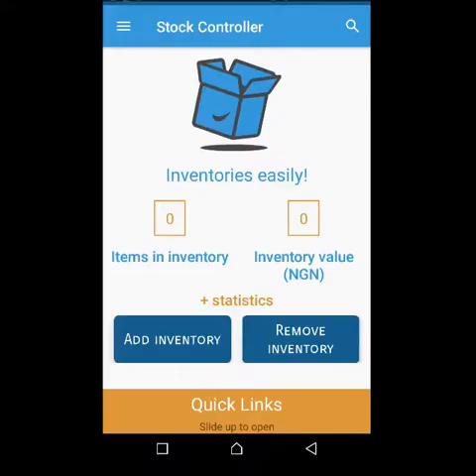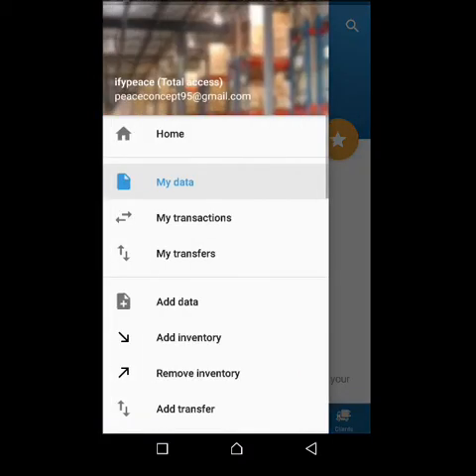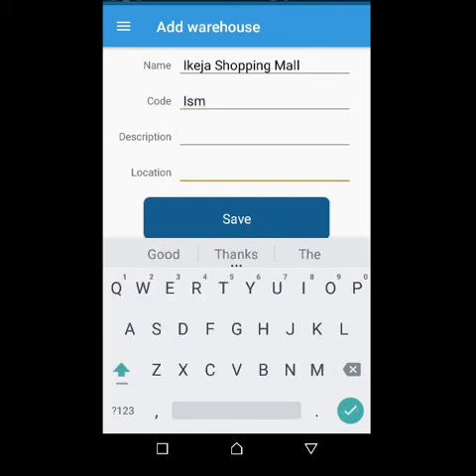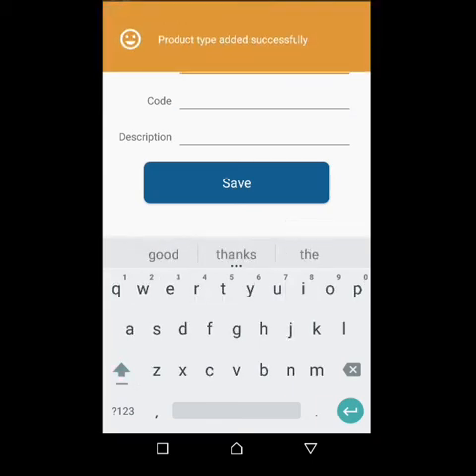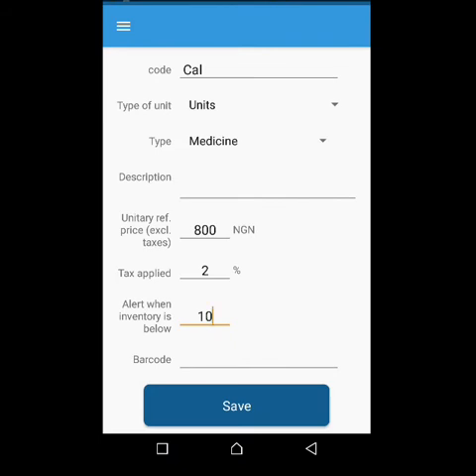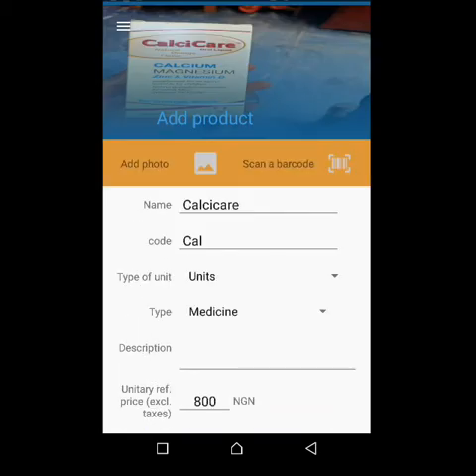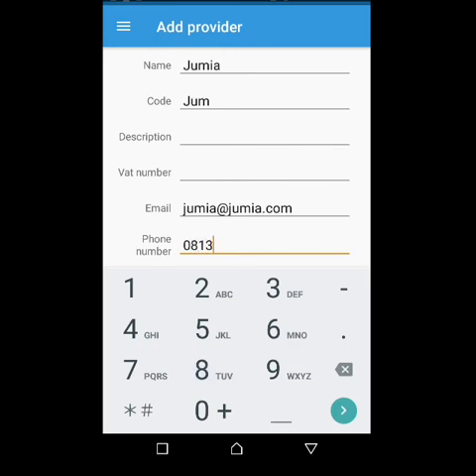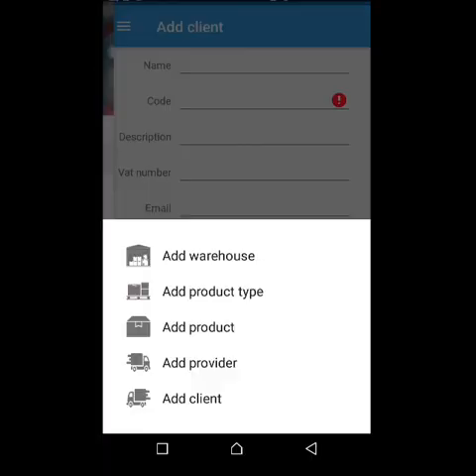How to add Products with Stock Controller ( Managing you Stock controller App)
HOW TO ADD PRODUCTS TO YOUR STOCK CONTROLLER